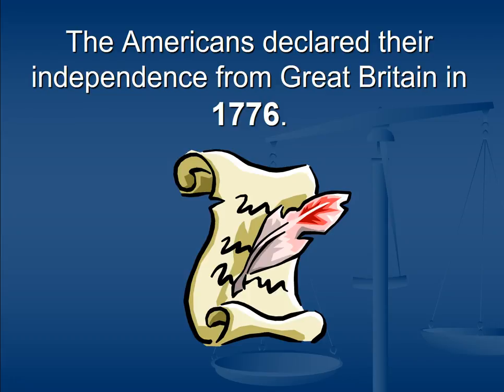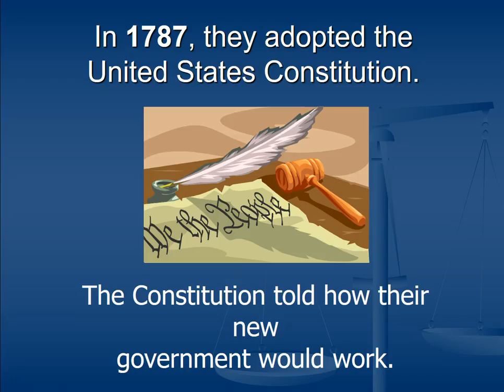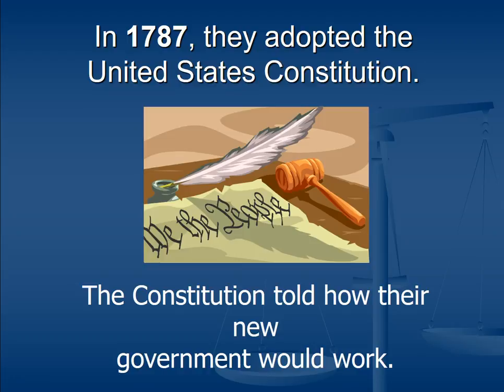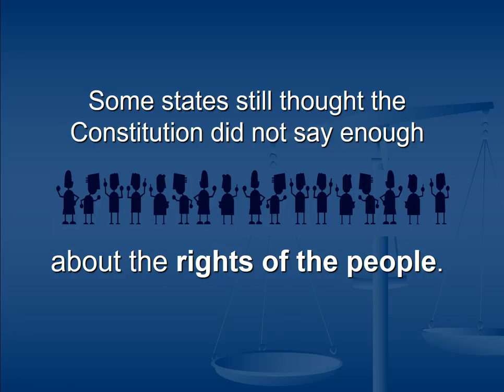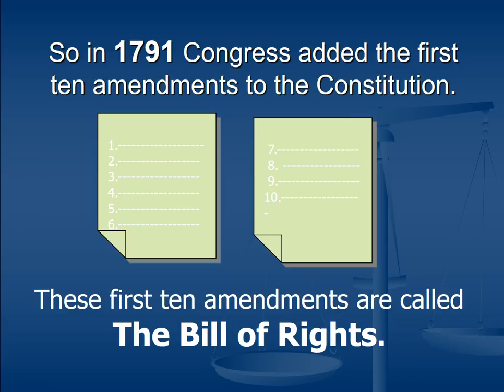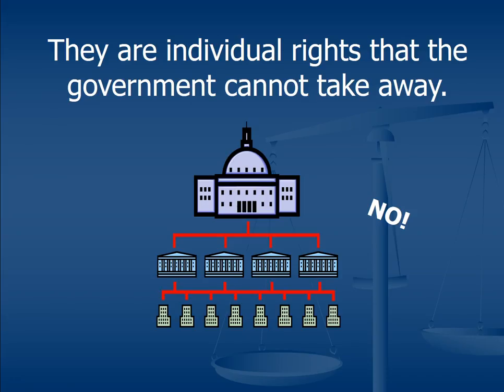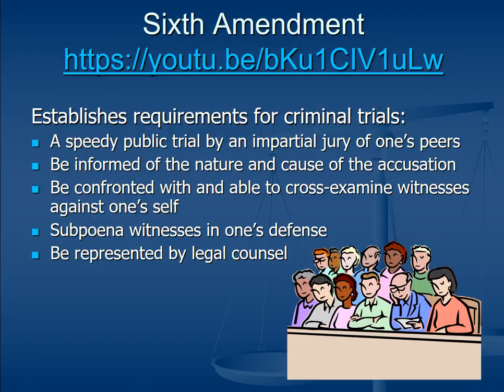Final Exam Review